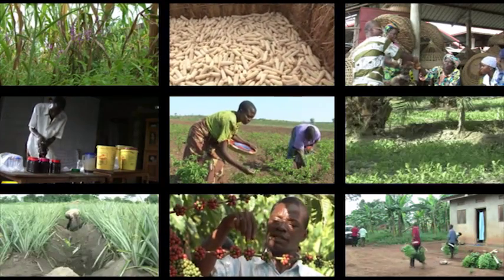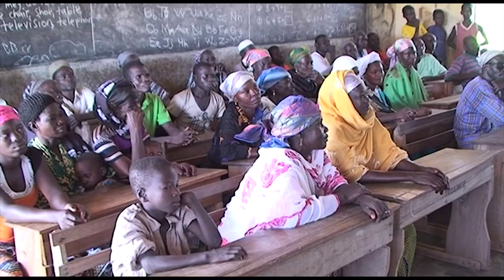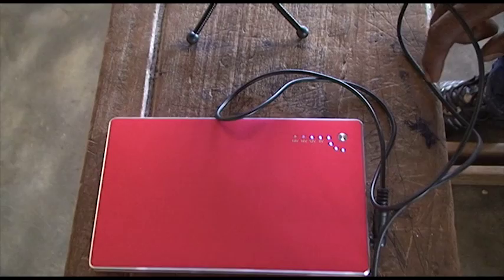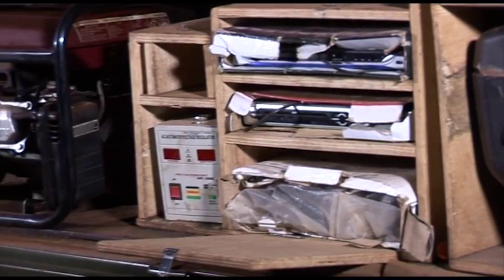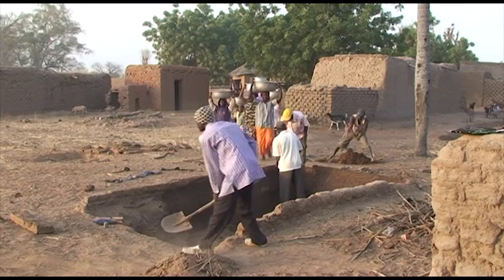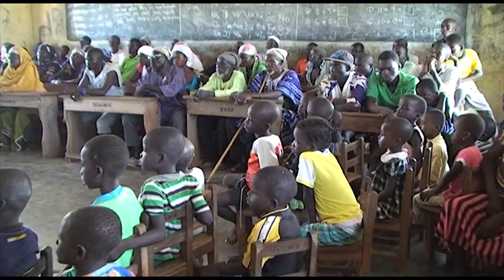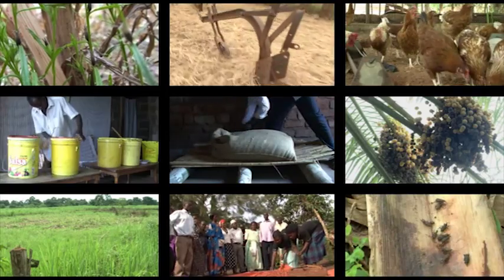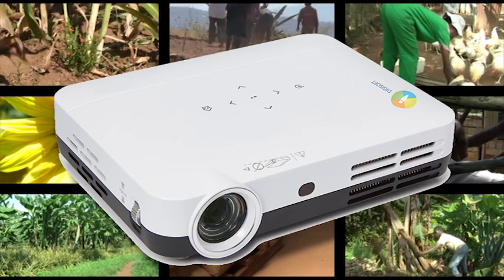The DCS Smart Projector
Using the DCS Smart Projector to show agricultural videos from Access Agriculture in local languages. Off line. Off grid. The equipment runs on a solar rechargable battery.

Music under licence from Audio Network Ltd.